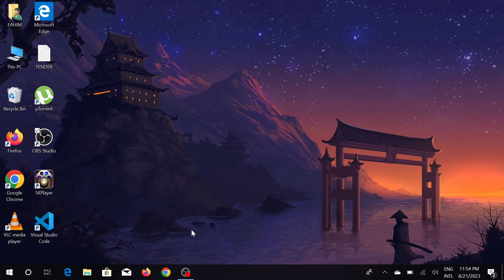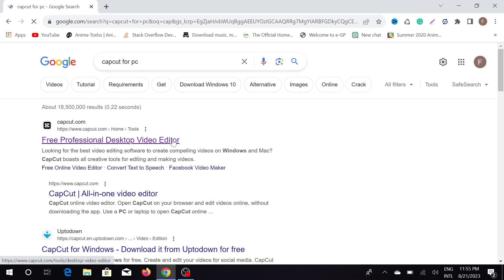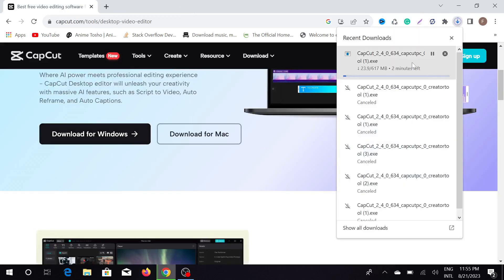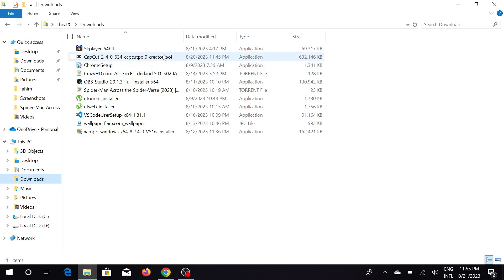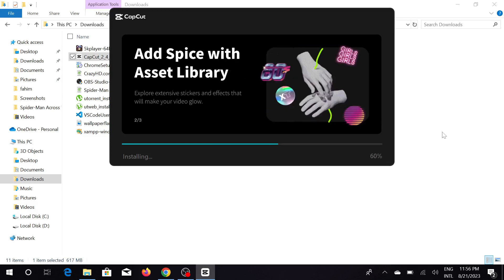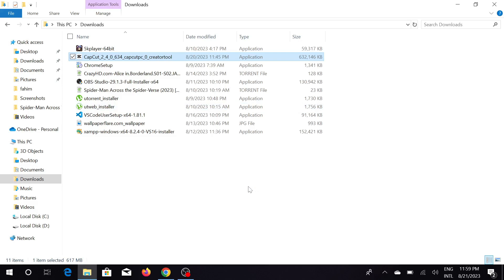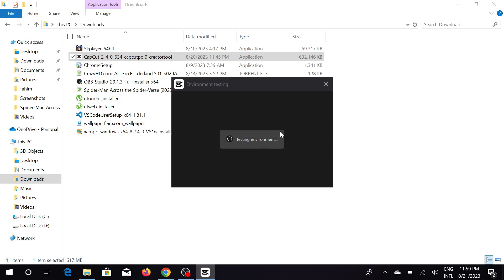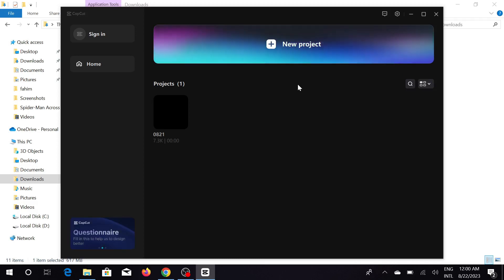How to Download CapCut on PC & Laptop - Install CapCut for PC (2023)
How to downlaod and  Install CapCut on PC & Laptop - Install CapCut for PC (2023)

CapCut the Best Free Video Editing Software For PC Without Watermark, How to Install Capcut on pc For Free, How to download and install capcut on pc, CapCut Video Editor Download & Install, Capcut Video Editor For Pc Free!

In this video, I will show you how to download, install, and use CapCut on your PC. CapCut is a free and powerful video editing app that is available on both mobile and PC.